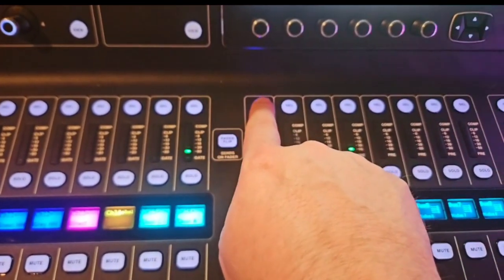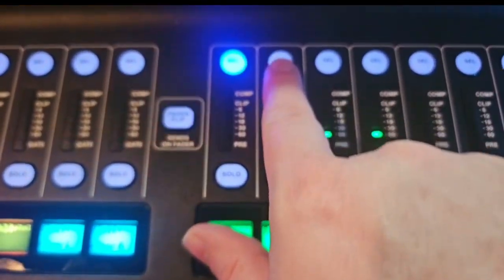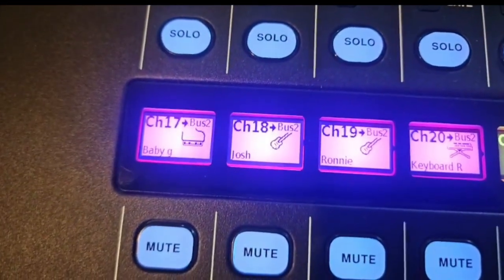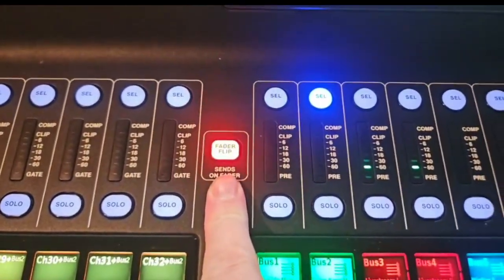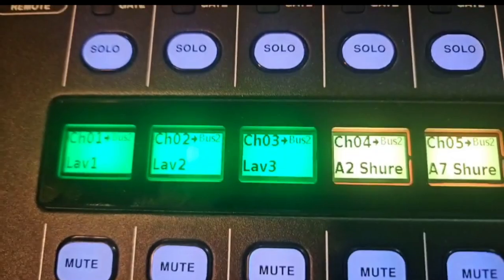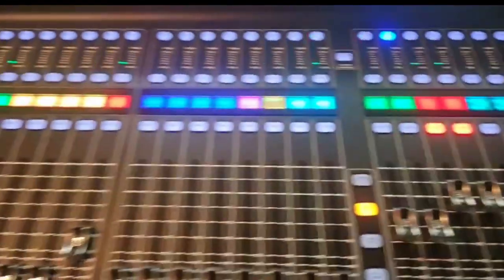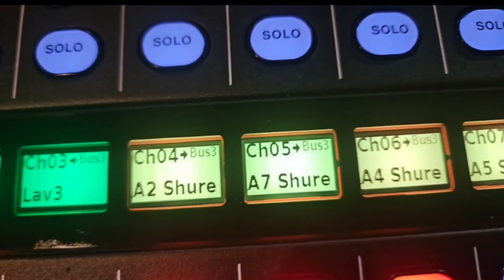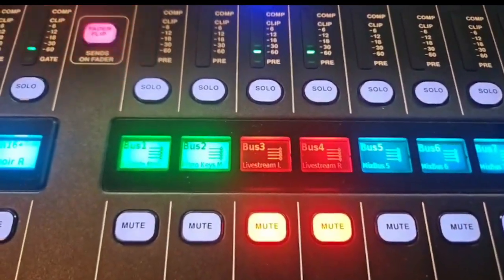M32 Basics #2 WSBC